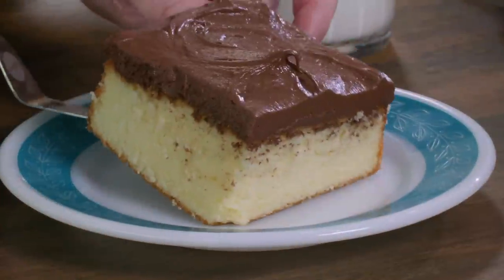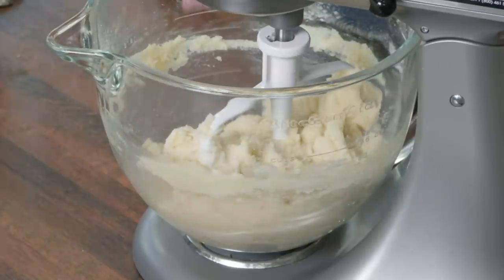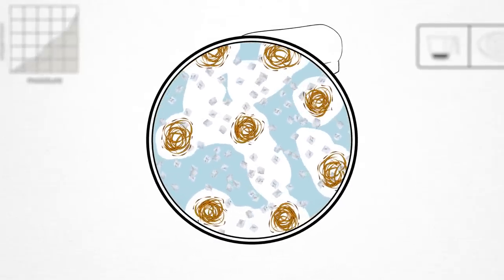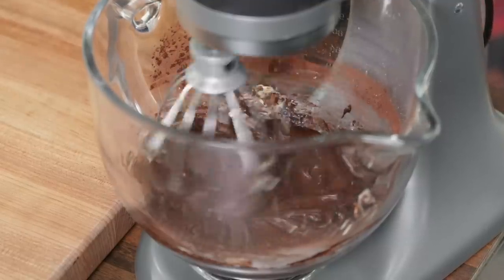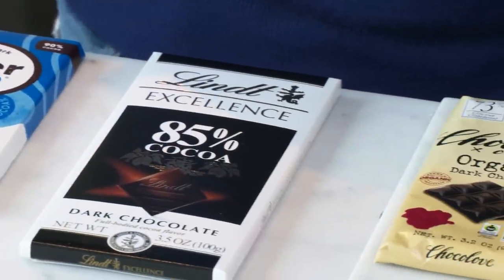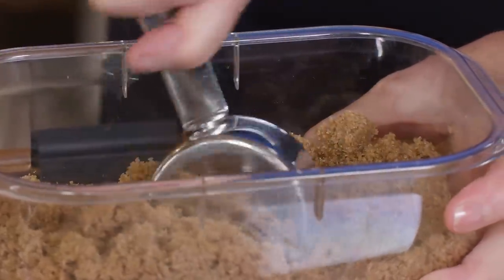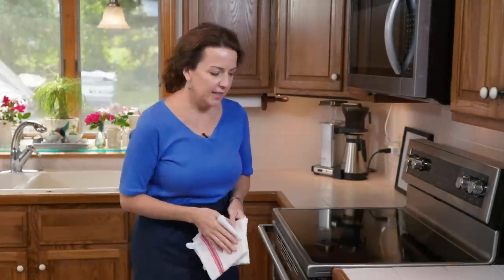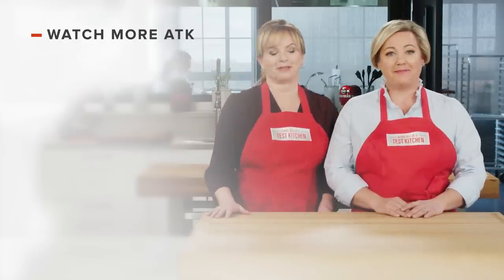How to Make Yellow Sheet Cake with Chocolate Frosting and Chewy Peanut Butter Cookies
Host Bridget Lancaster bakes celebration-worthy Yellow Sheet Cake with Chocolate Frosting, ingredient expert Jack Bishop gives a primer on the world of dark chocolate, and gadget critic Lisa McManus shares her favorite gear for baking cookies. Finally, test cook Erin McMurrer harnesses the power of science to make the best Chewy Peanut Butter Cookies.